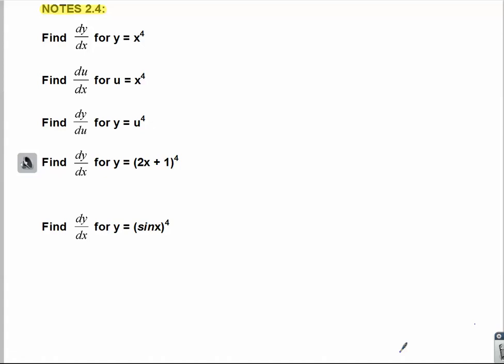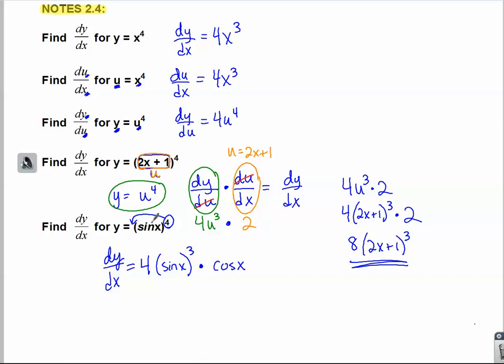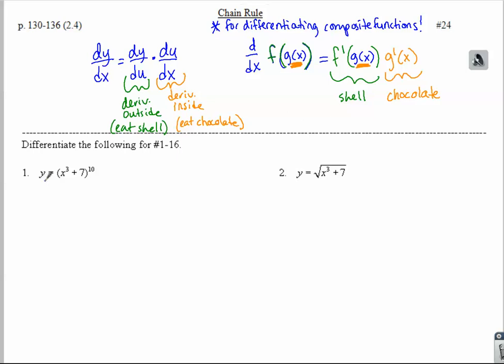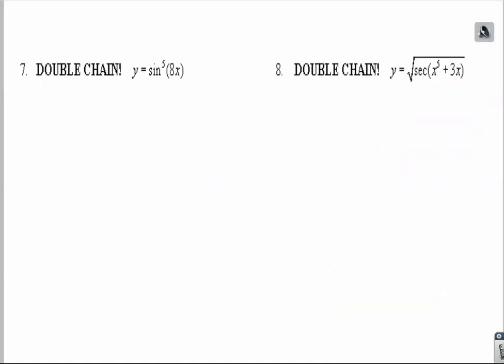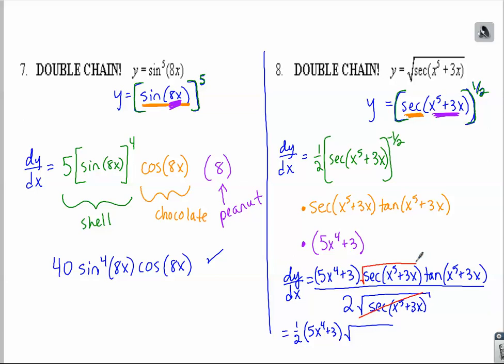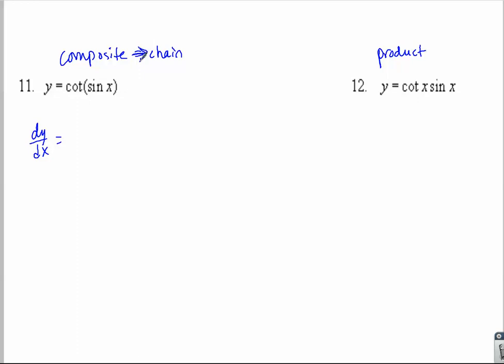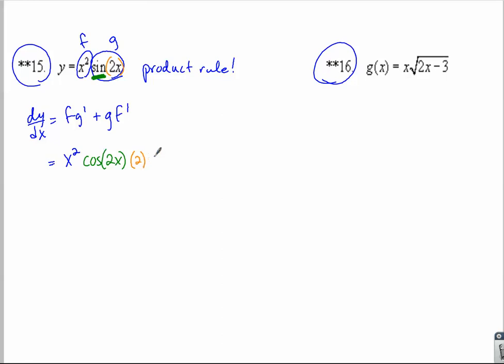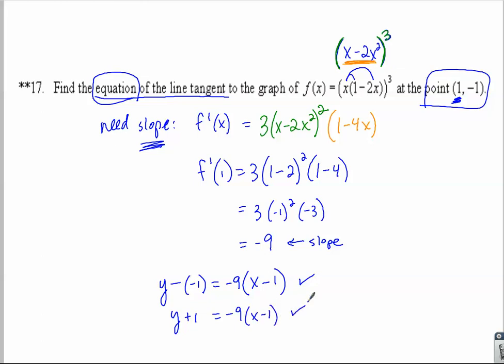5 2 4 Chain Rule